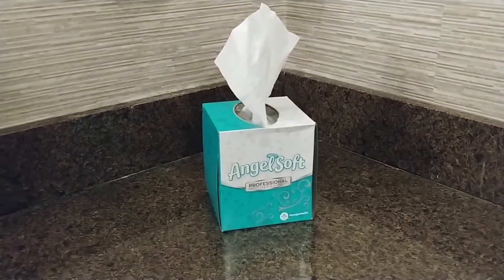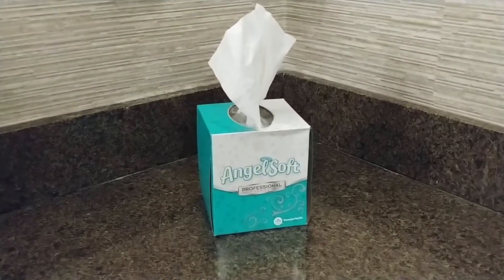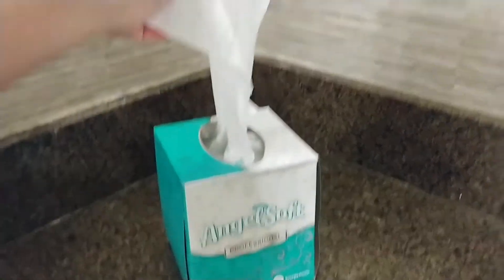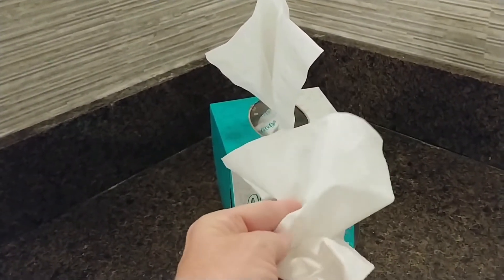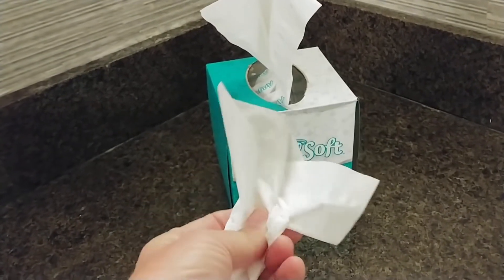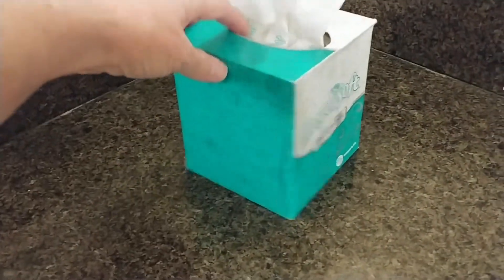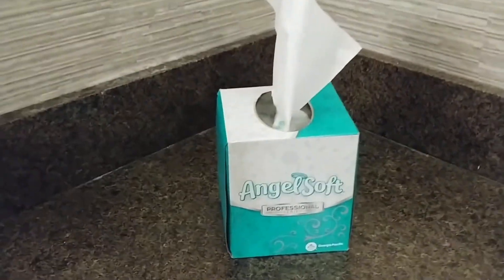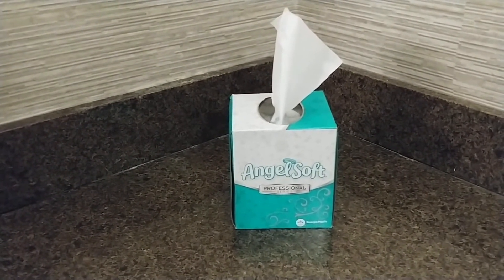What's the Best Facial Tissue? Angel Soft Professional Series Facial Tissue...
Buy Angel Soft Professional Series 2-Ply Facial Tissue

Does what you blow your nose on REALLY matter?

Georgia-Pacific Angel Soft Professional Series 2-Ply Facial Tissue by GP PRO (Georgia-Pacific), Cube Box, 46580, 96 Sheets Per Box, 36 Boxes Per Case, White

L E G A L:
For some links shared on my channel I receive compensation. This does not add to the cost of the products for you.  I can make no promises that you’ll receive the same results or any results. You should do your own due diligence and research.